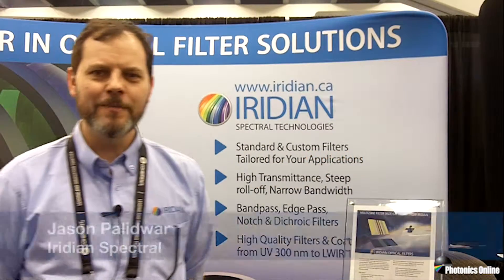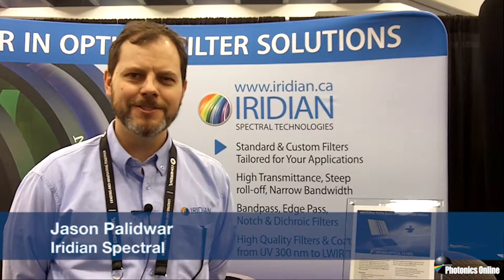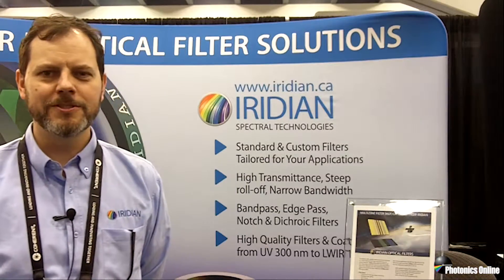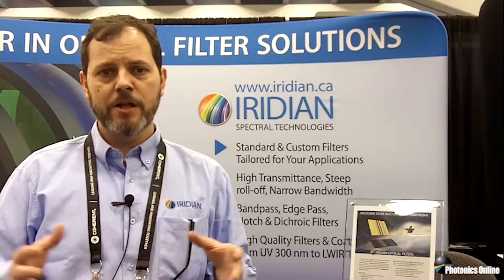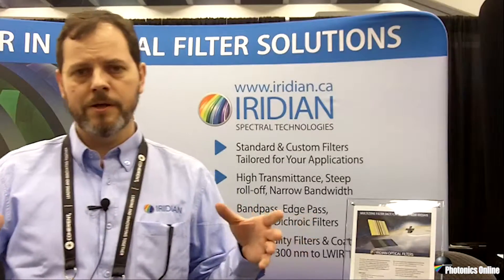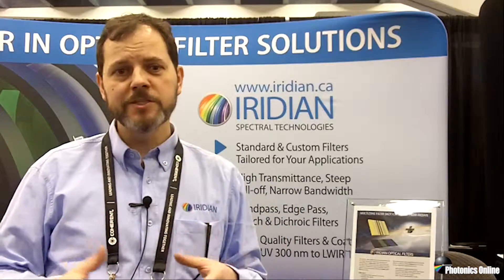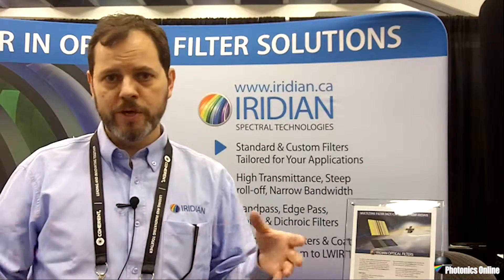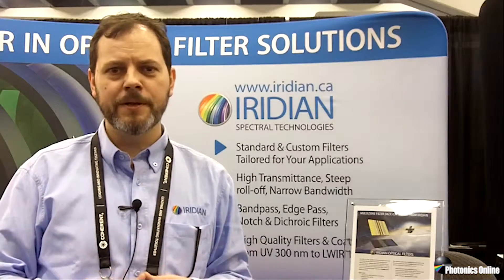The Challenges Of Using And Manufacturing Optical Filters In Earth-Observation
Optical filters play a key part in providing wavelength selections in earth-observation systems, but they provide a unique challenge in space-based applications. At Photonics West 2017, Jason Palidwar with Iridian Spectral talked to us about some of those challenges, and how his organization has addressed them so that they can be effectively used in applications involving lightning monitoring, deforestation studies, climate change observations, or ship tracking. Watch the video to learn more.